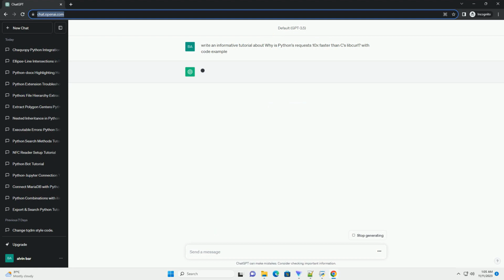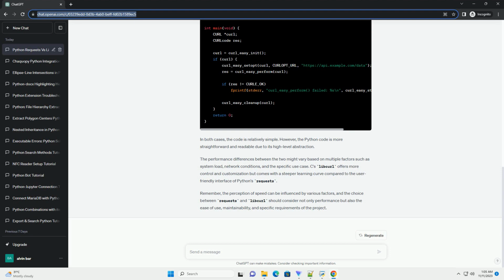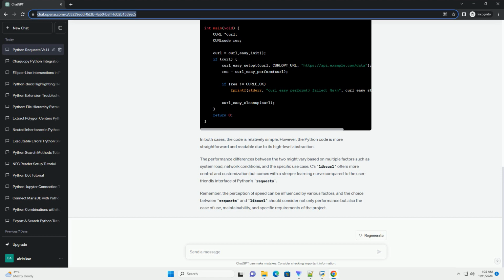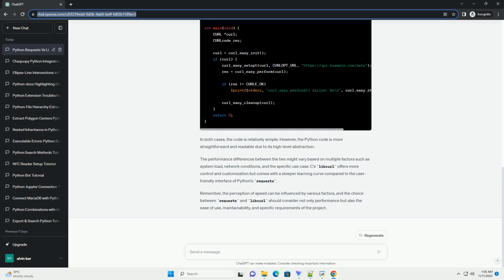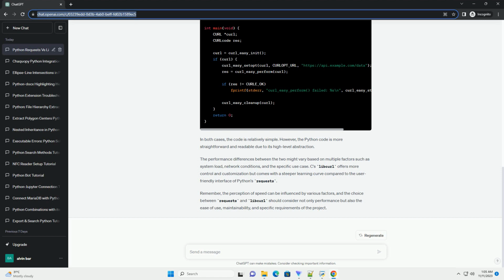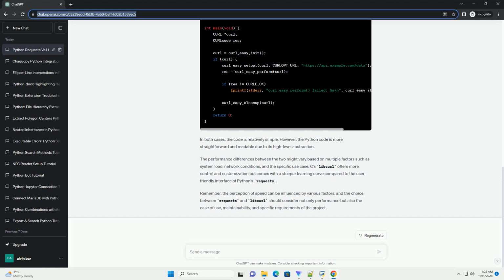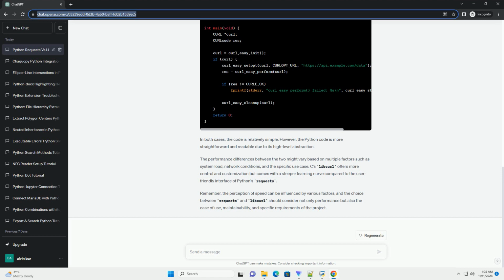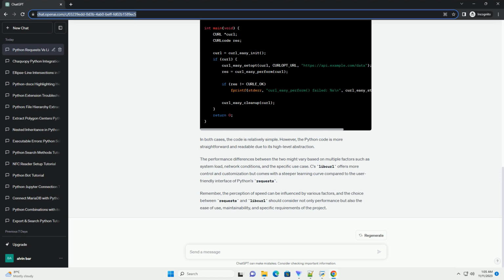Why is Python s requests 10x faster than C s libcurl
Title: Why Python's requests is Faster Than C's libcurl: A Comparative Analysis
Introduction:
Python's requests library and C's libcurl are both popular choices for making HTTP requests. However, it may come as a surprise that requests in Python can be significantly faster than libcurl in C for some use cases. In this tutorial, we'll explore why Python's requests library is often 10 times faster than C's libcurl and provide code examples to illustrate the differences.
Table of Contents:
HTTP Request Basics
GIL (Global Interpreter Lock)
Simplicity vs. Complexity
Code Examples
4.1. Python requests Example
4.2. C libcurl Example
Benchmarks
Conclusion
HTTP Request Basics:
Before diving into the performance comparison, it's essential to understand the basics of HTTP requests. Both requests in Python and libcurl in C serve the same fundamental purpose: sending and receiving HTTP requests. They both offer a wide range of features for making HTTP requests, such as handling various HTTP methods (GET, POST, PUT, DELETE), managing cookies, handling redirects, and more.
One of the key reasons why requests in Python can outperform libcurl in certain scenarios is the Global Interpreter Lock (GIL). The GIL is a mutex that allows only one thread to execute in the Python interpreter at a time. This means that Python cannot take full advantage of multi-core processors, which may slow down CPU-bound tasks. However, when making HTTP requests, the GIL can be beneficial. HTTP requests often involve waiting for I/O (e.g., waiting for a response from a server), during which Python can yield control to other threads, resulting in improved concurrency.
Simplicity vs. Complexity:
requests in Python is designed to be user-friendly and straightforward, making it easy for developers to make HTTP requests. It abstracts many of the low-level details of networking, allowing developers to focus on their applications' logic. In contrast, libcurl in C offers more low-level control, enabling developers to fine-tune every aspect of the request. However, this complexity can sometimes lead to inefficiencies, especially if not used optimally.
Code Examples:
4.1. Python requests Example:
Here's a simple example of making an HTTP GET request using Python's requests library:
4.2. C libcurl Example:
Here's a comparable example using C's libcurl:
Benchmarks:
Benchmarking the performance of requests in Python and libcurl in C can be highly dependent on various factors, in